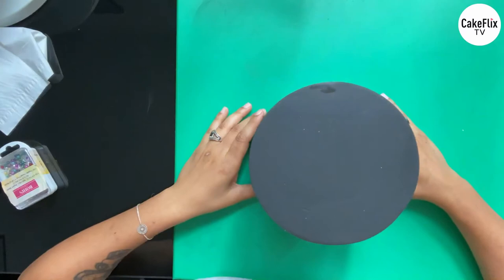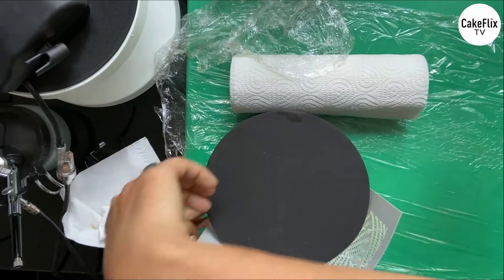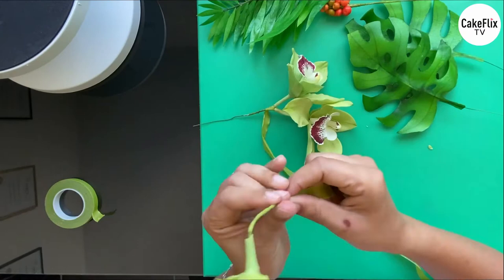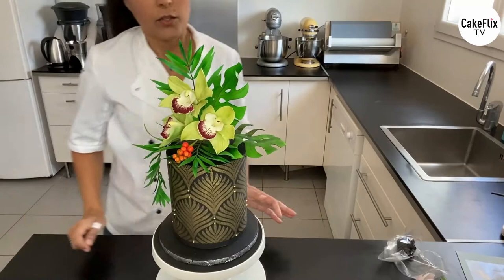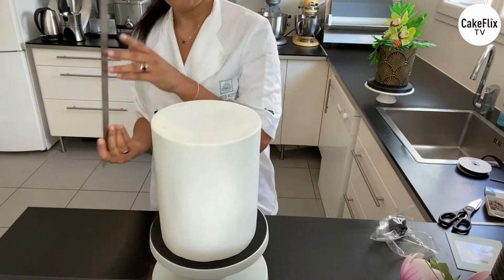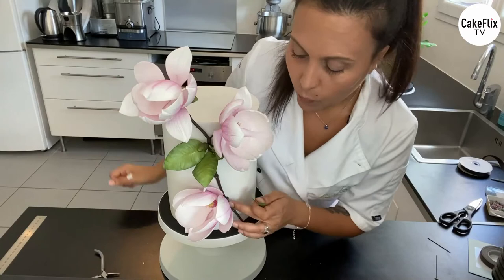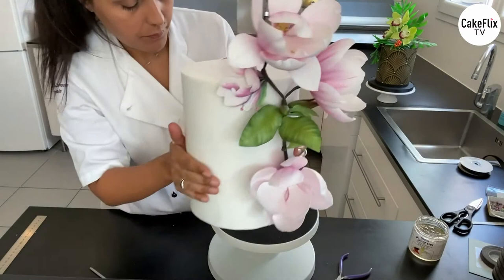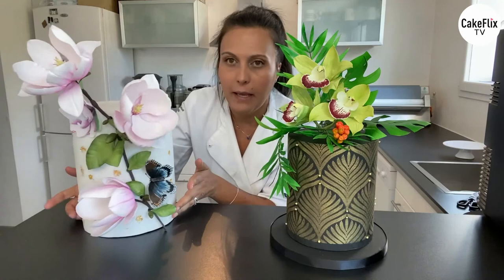S1:E6 - Ready, Bake, Decorate! | Graziella Augier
Assembling designs

We will work on 2 designs using all elements of weeks 1-5

- 2D63D Magnolia Cake (painted magnolias, magnolia branch, painted butterflies on
wafer paper)
- Modern cake using statement floral elements: cymbidium orchid / statement foliage /
berries / wafer paper embellishments

to watch ALL of your favorite shows on all major streaming platforms along with downloadable tools & Ingredients.
CakeFlix.tv also has 50 (and counting) of our best feature length CakeFlix tutorials from cupcakes to wedding cakes!